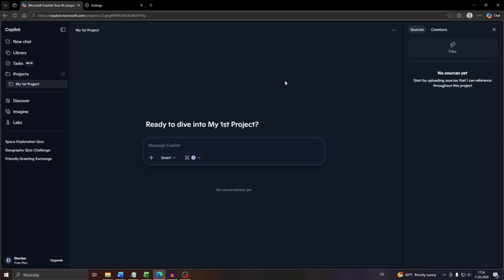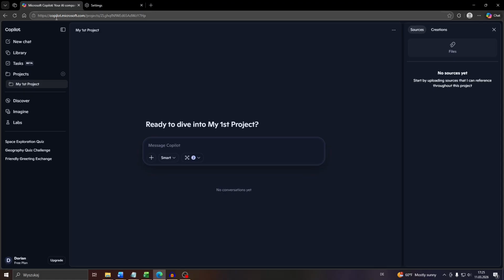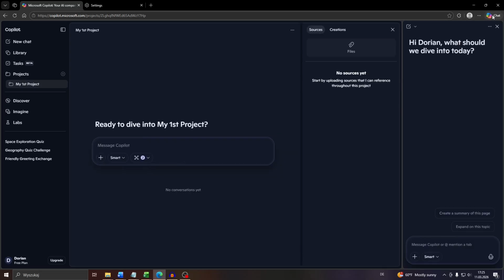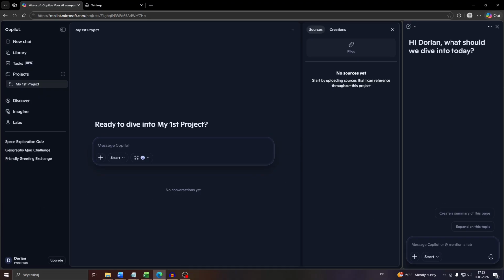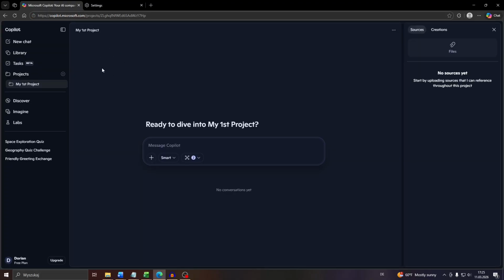How to Access Copilot on Edge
Learn how to access Copilot on Microsoft Edge directly from the browser interface.